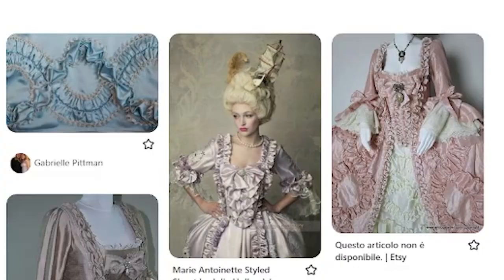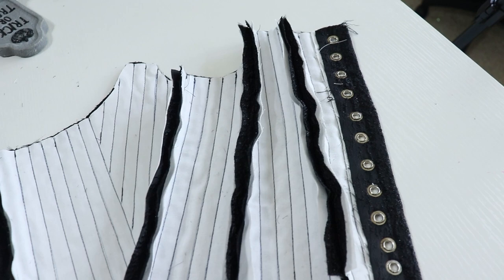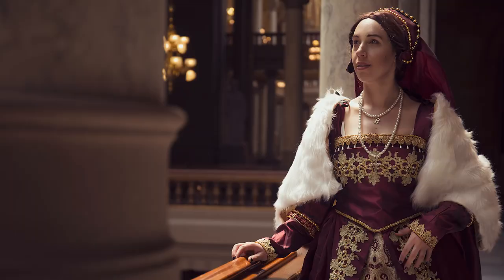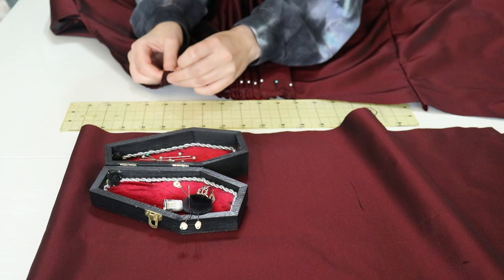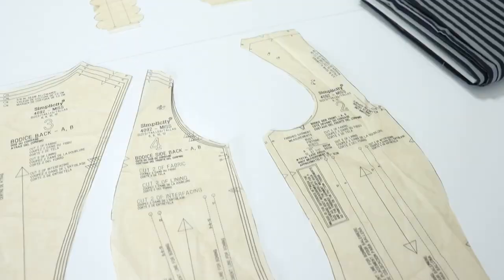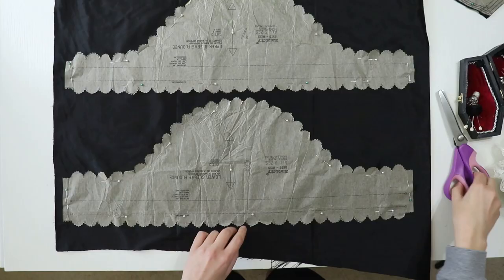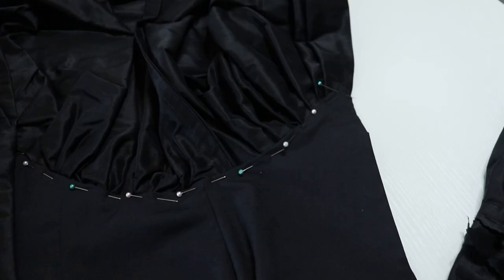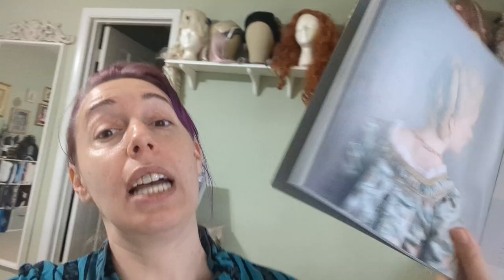Living my 18th-century vampire dreams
I’ve been dreaming up a Gothic 18th-century gown fit for a vampire for some time now and I figured since I will be making my way to New Orleans why not make this dream a reality!  In this video, I will be making a rump, stays, stomacher, dress, and styling a wig all so I can live my 18th-century vampire dreams.

✨Skip Ahead:
0:00 Introduction
0:41 Rump
2:19 Stays
7:13 Stomacher
12:30 Petticoat
17:00 Dress
29:26 The Wig
33:36 Reveal
38:32 Why am I like this?